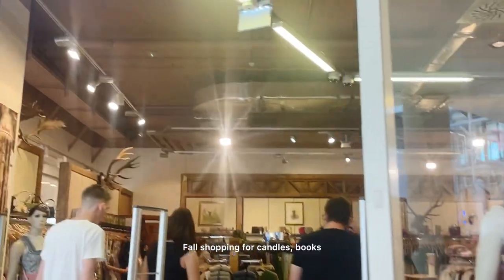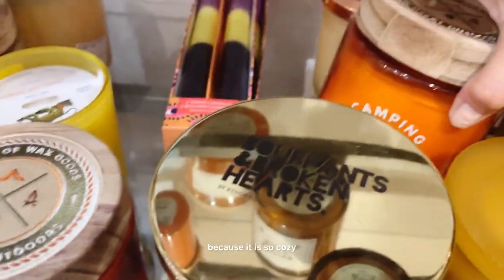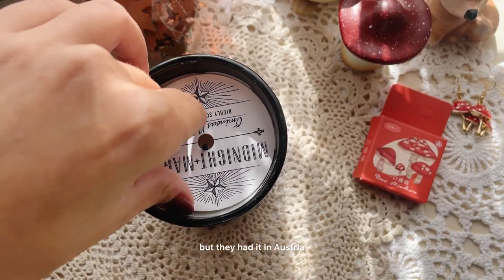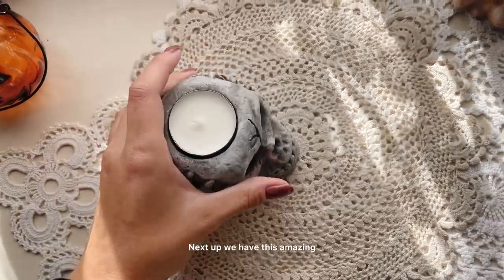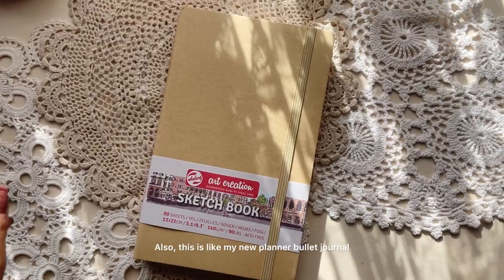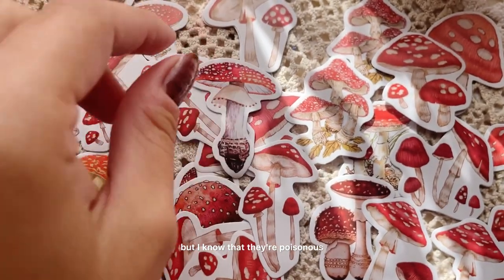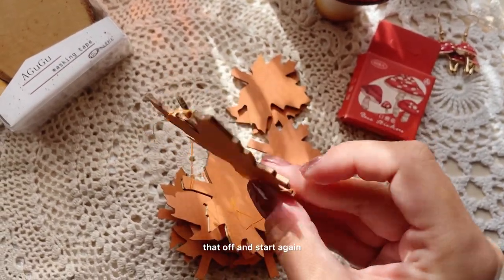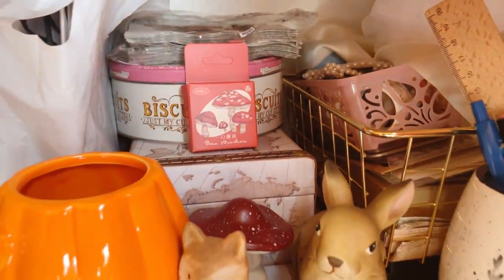Come Fall shopping with me! 🍄🍁+ haul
Autumn is such a great season for buying decorations like pumpkins, ghosts, cozy mugs and candles! I brought you with me to go fall items hunting at Seiersberg (Graz) and also Budapest window shopping. I ended up buying 2 candles, decor like leaves and acorns, fly agaric earring and stickers etc.